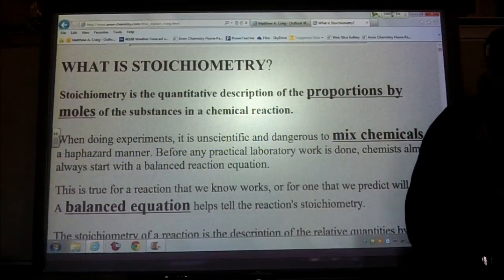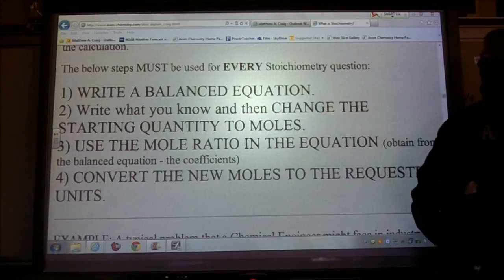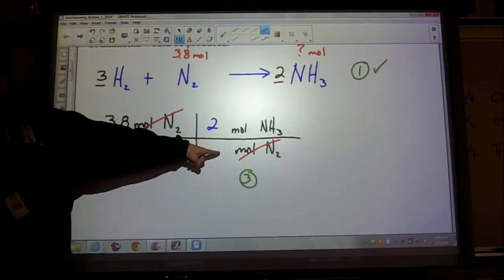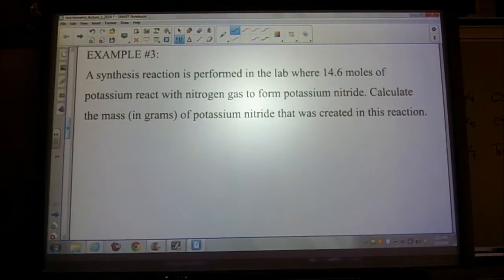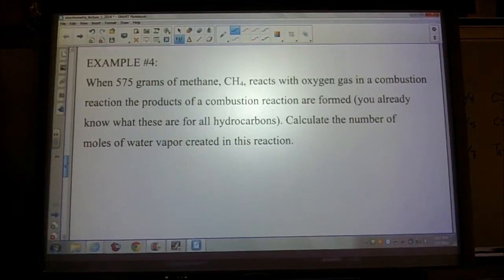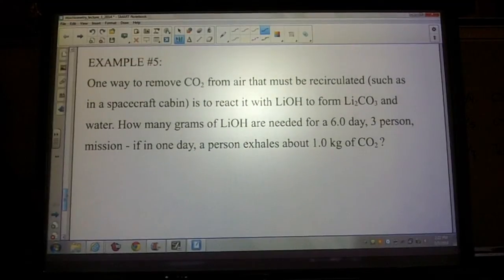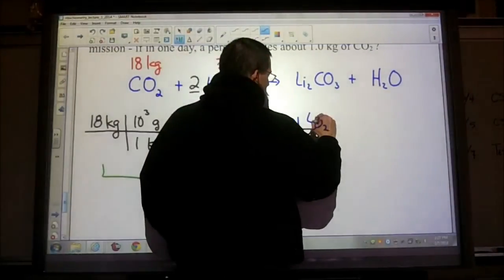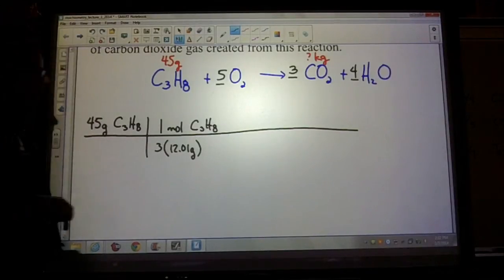Plainfield Chemistry - Stoichiometry, lecture 1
This video discusses the steps involved in completing stoichiometry problems:  Mole to Mole, Mole to Mass, Mass to Mole, Mass to Mass.